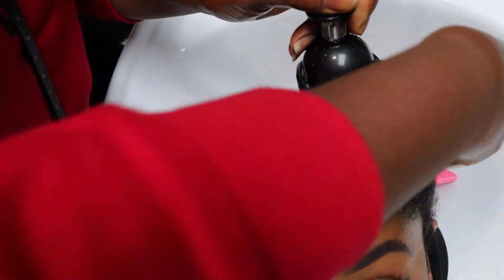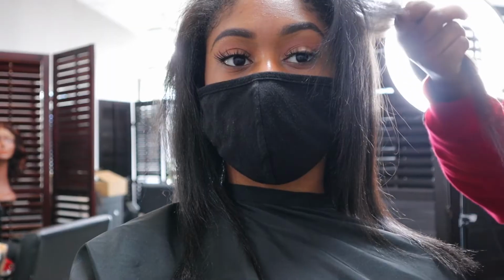I almost had to BIG CHOP my natural hair.. so I thought | Come with me to the salon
I almost had to BIG CHOP my hair. Over time, I've gotten damage from too much heat. Luckily, she said it can be fixed with protein treatments, and regular trims since the damage is only on the ends and interior. Come with me to the salon to see how my silk press came out.

Salon: Lengths and Volume Hair Bar
Stylist: Michelle
Instgram: Michelleposhair

C O N N E C T - TH R O U G H - S O C I A L S :

              FAQ's
 Camera used : Canon M50
 Age: 25
 Houston, Tx
 Retired Licensed Stylist